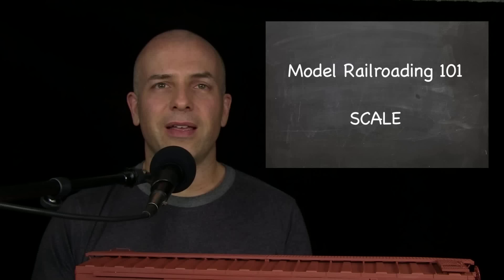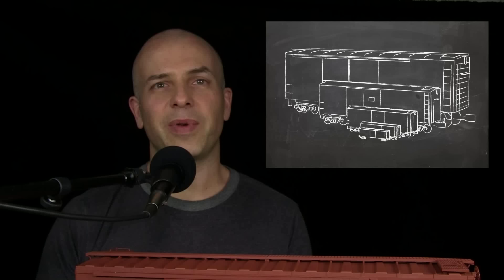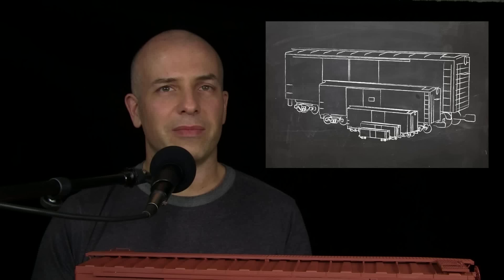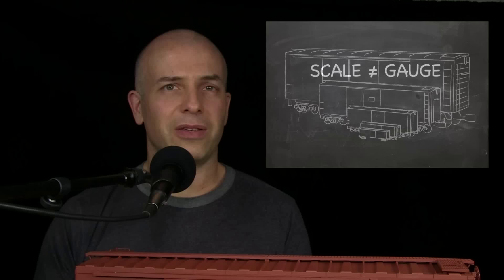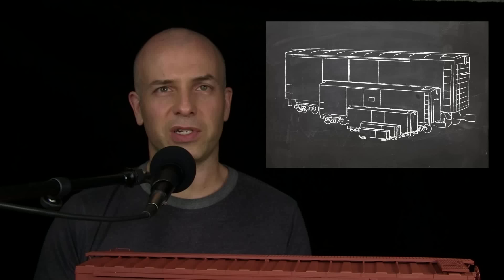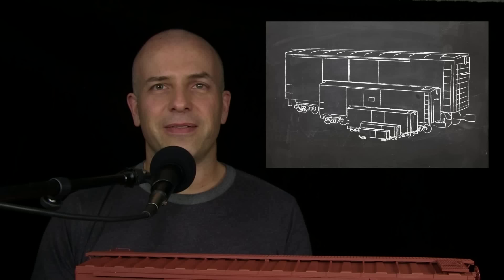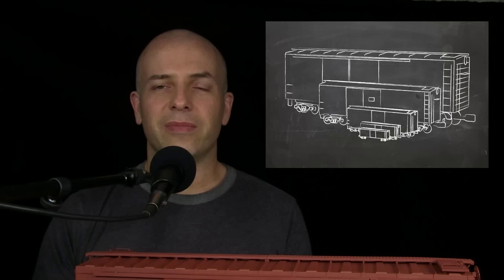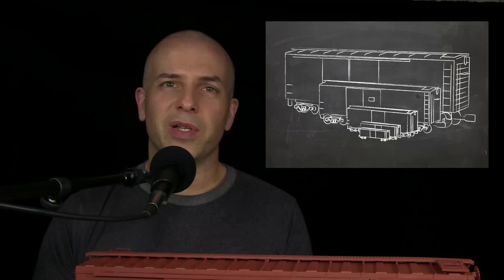Model Railroading 101 All About Scale For Beginners MR101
Welcome to our very first episode of Model Railroading 101.

You may have noticed that most of our content is geared toward modelers who are already familiar with their craft to varying degrees, but almost never just starting off in the hobby. Well, if you're just getting started in modeling, or maybe you're building a layout or experimenting with DCC - then this series is for you.

In this series, we set out to tackle some of the more basic tenets of model railroading for beginners so the more common terms and concepts are not confusing. What better place to start than with scale?